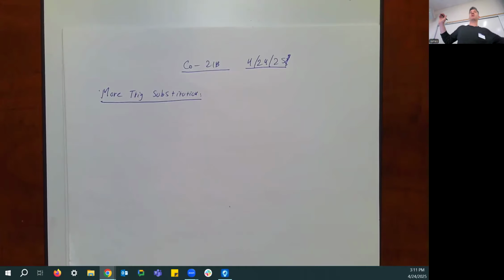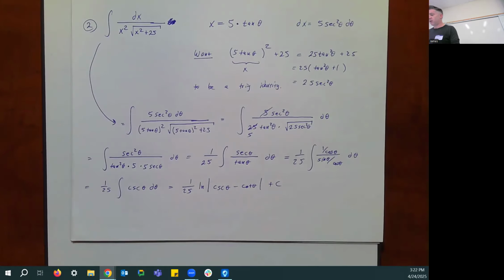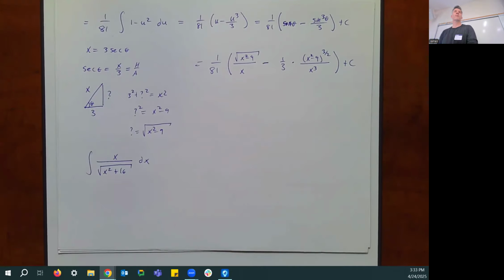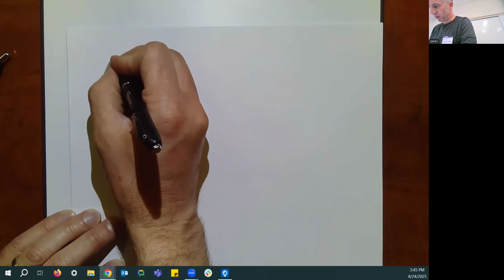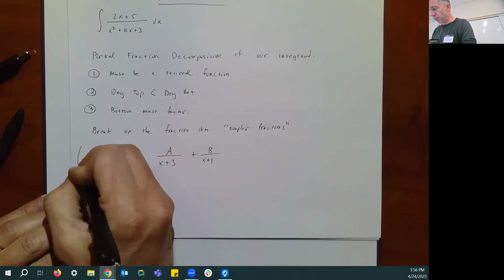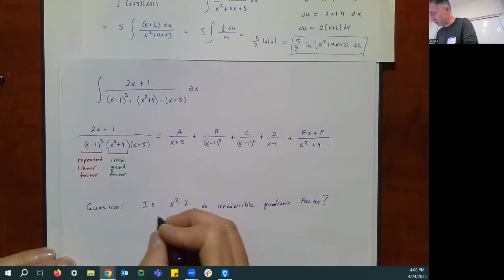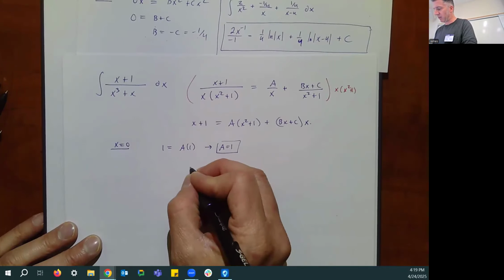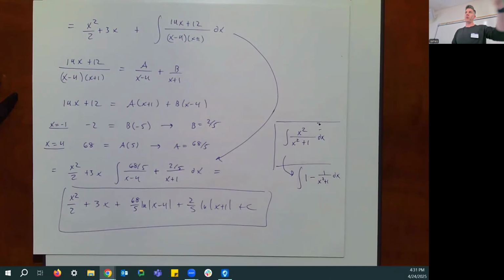Co-21B 4-24-25: Trig Sub & Integration By Parts